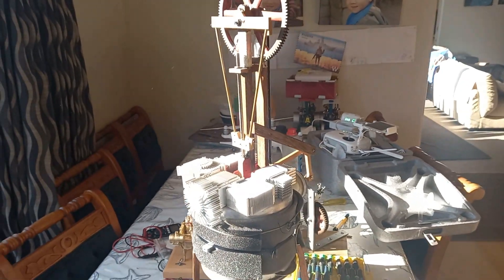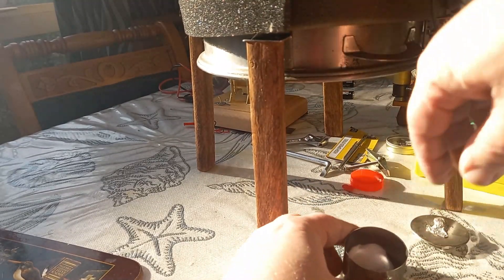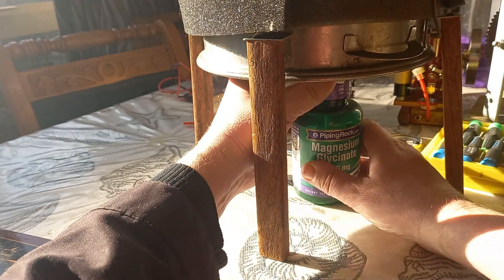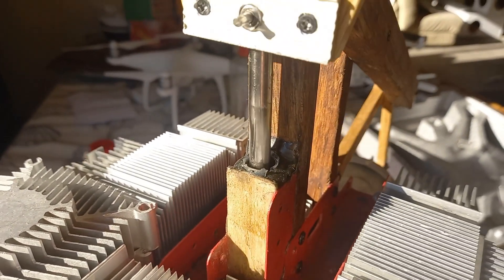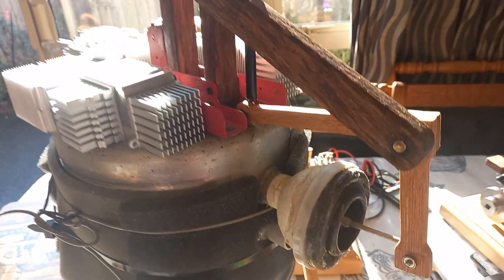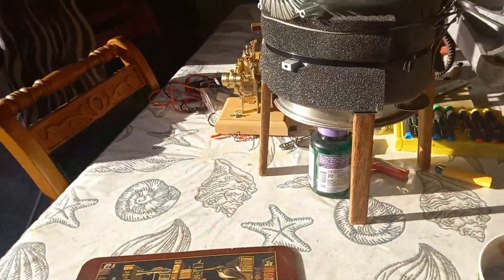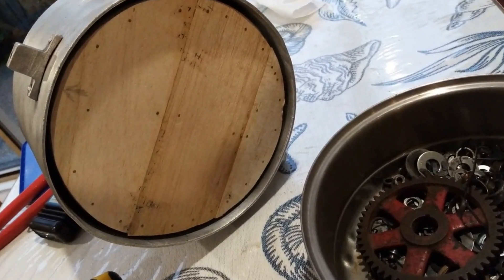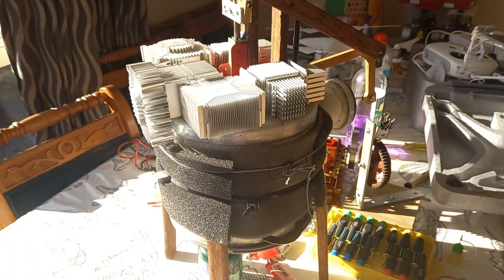BIG STIRLING ENGINE - HAND MADE FROM JUNK -- 2 YEAR RETROSPECTIVE!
The engine that founded my channel 2 years ago, a large, slow, low-medium-temperature Stirling engine made from whatever junk was available during NZ's COVID lockdown.